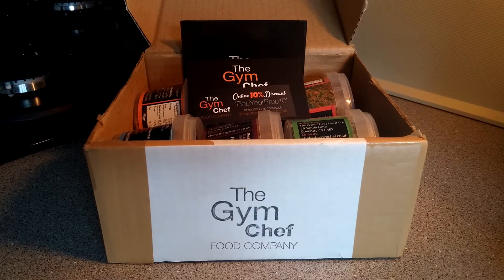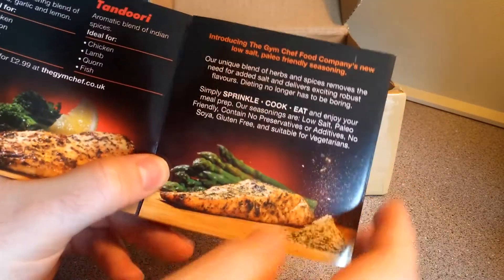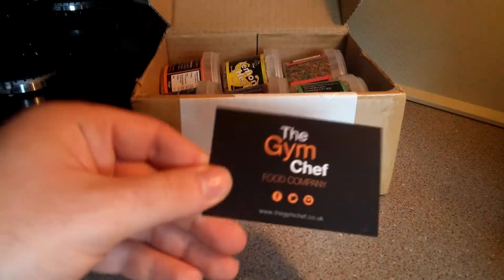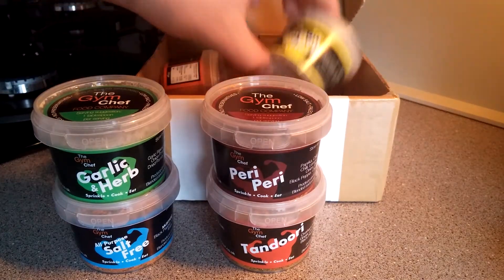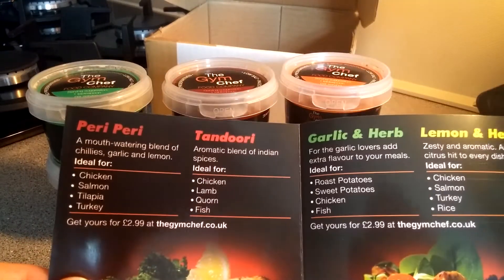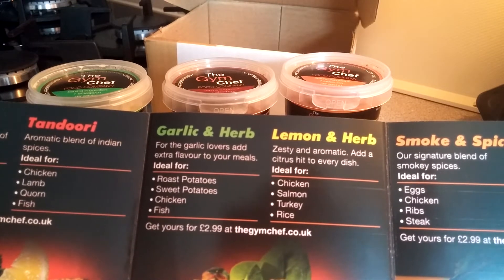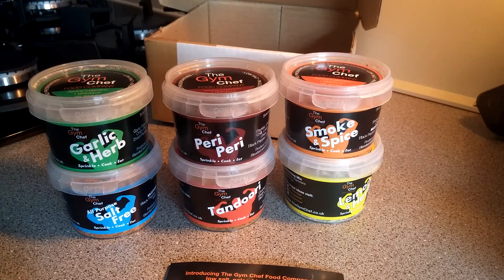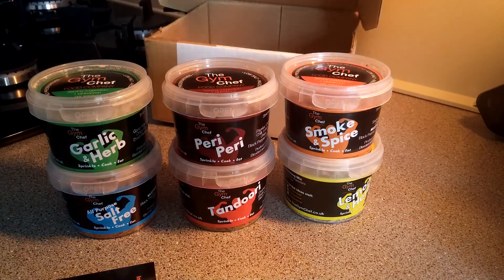The Gym Chef Food Company Overview